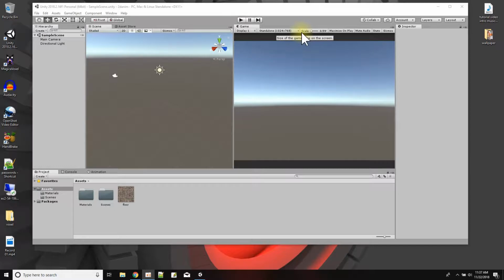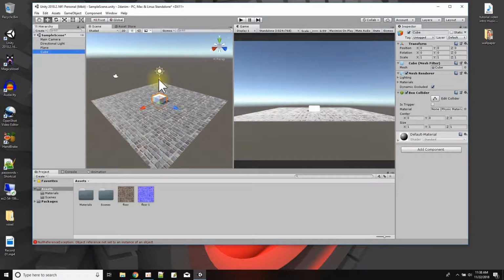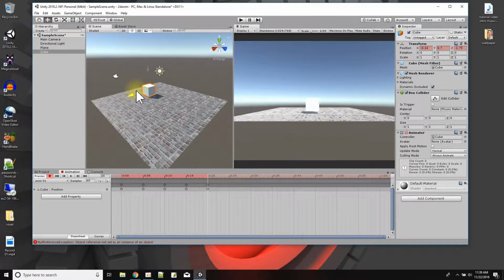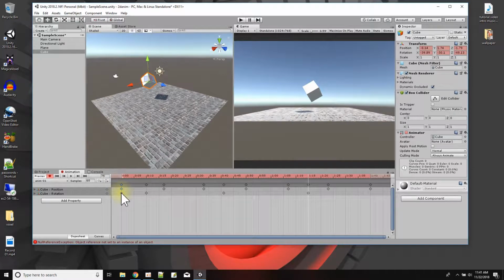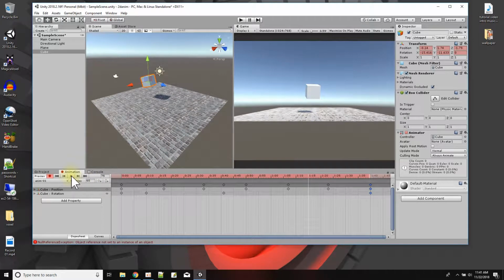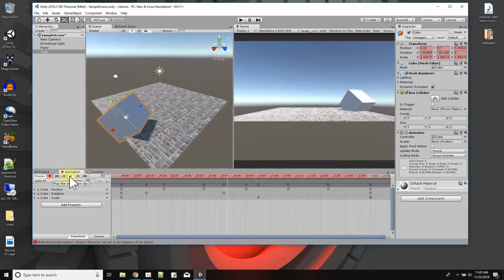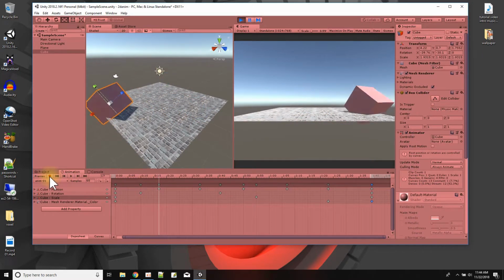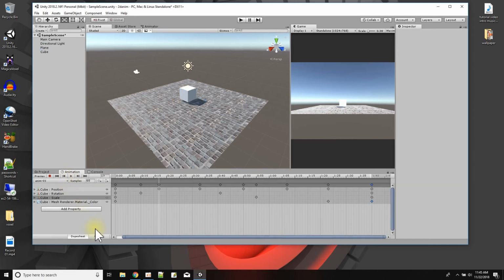basic keyframe animation 1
You can do your own animations within Unity (keyframe animations) on the gameobjects.  Those animations can then be played back on demand with the Animation Controller component added to your gameobject. In this video we will go over the basic basics of doing a keyframe animation in 3D, but the same techniques apply to 2D.